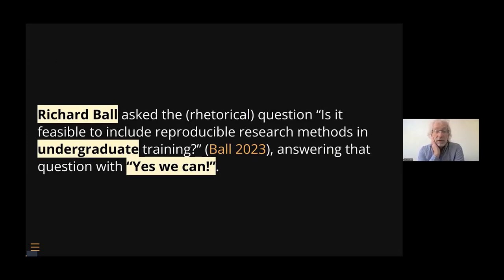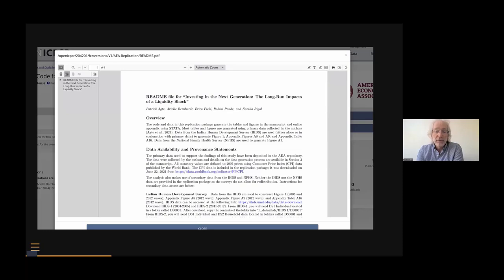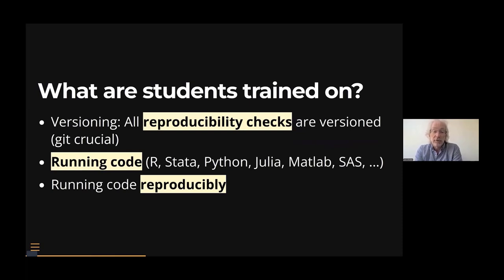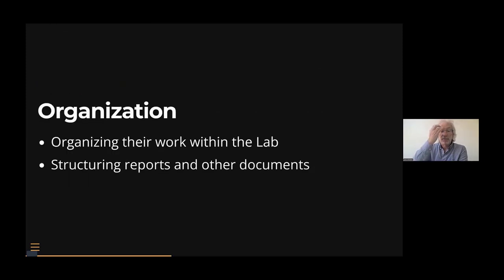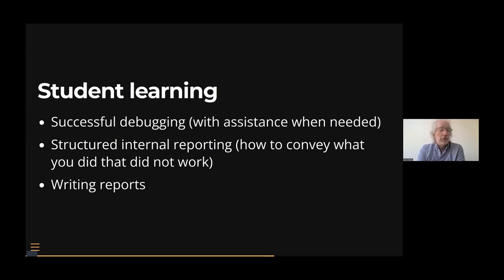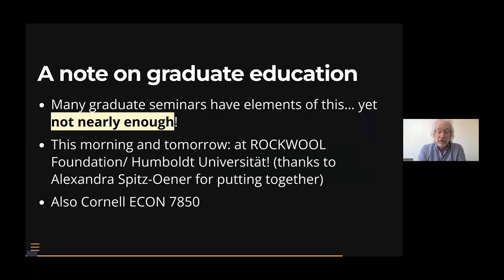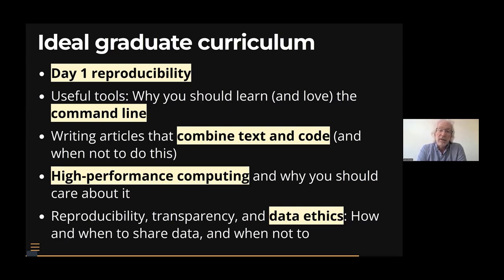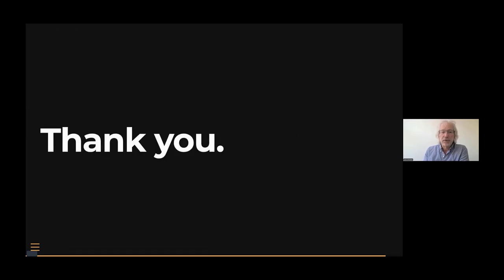ZBW Coffee Lecture on Open Science Education "A reproducibility internship?"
The LDI Replication Lab verifies computational reproducibility of papers appearing in AEA journals with undergraduate students, who experience hands-on engagement with data and code for conditionally accepted manuscripts. We believe that exposure to and training in well-structured programming will benefit students both in academia and the private sector. They become resourceful in debugging (inevitably) imperfect code submitted to the AEA journals, and are taught how to communicate with other people on technical problems, in an objective and constructive manner. Can or should this be expanded?

Speaker: Lars Vilhuber
Lars Vilhuber holds a Ph.D. in Economics from Université de Montréal, Canada, and is currently on the faculty of the Cornell University Economics Department.

The ZBW Coffee Lectures on Open Science Education are a series of online presentations that showcase examples how to weave the principles, methods, and tools of Open Science into university education. Our Coffee Lectures are tailored specifically for those in the fields of economics and management, though we welcome contributions neighboring disciplines.